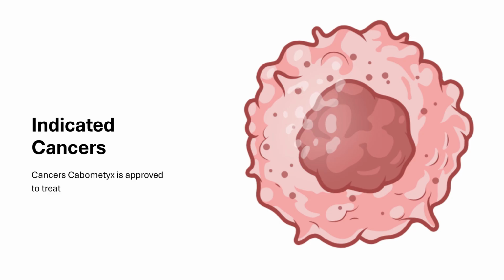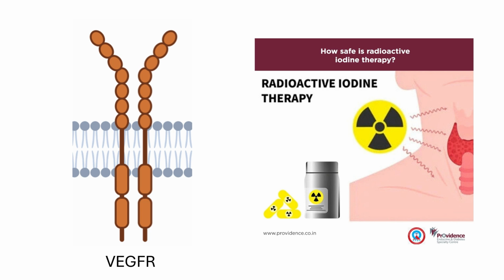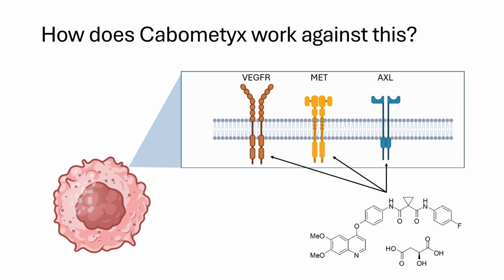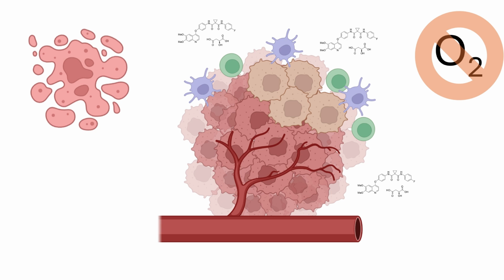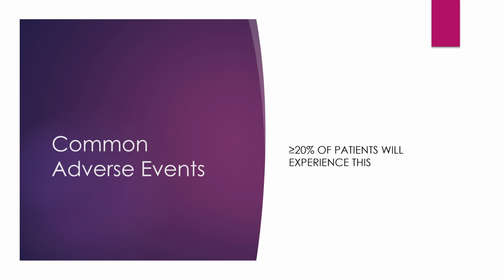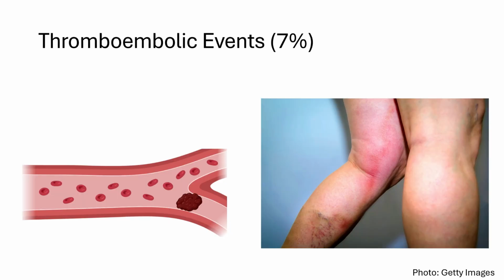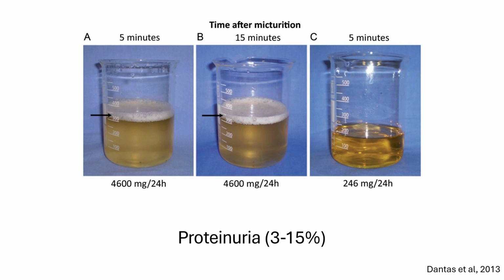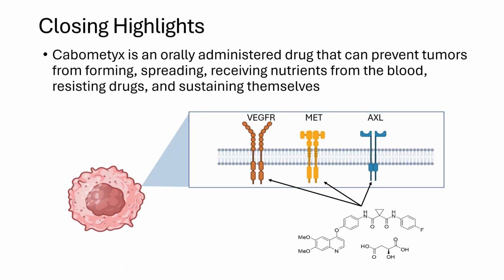Cabometyx: Patient Drug Highlight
This video highlights various aspects of the drug Cabometyx.

Time Stamps

Indicated Cancers: 1:22
Mechanism of Action: 5:38
Adverse Events: 12:04
Common Adverse Events (≥20%): 15:19
Significant/ Fatal Adverse Events: 17:45
Interactions with Other Drugs: 22:45
Specific Populations: 23:25
Closing 25:33